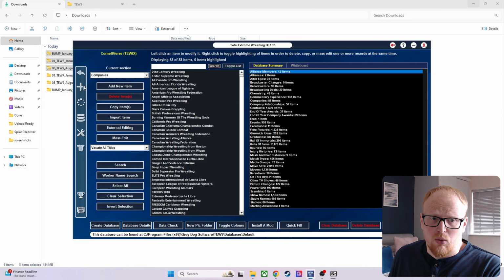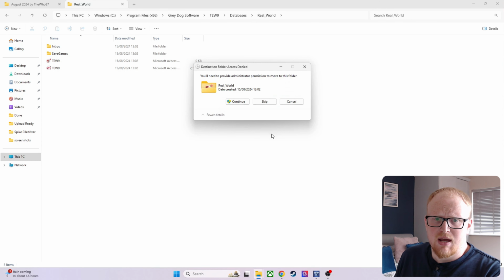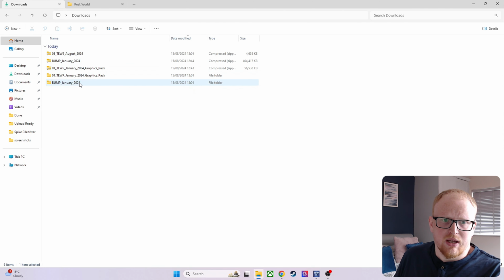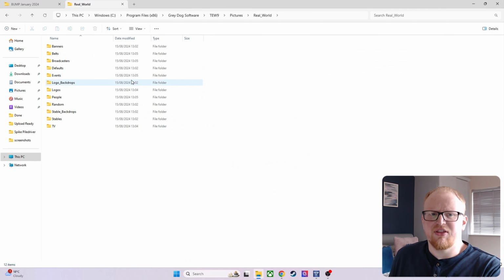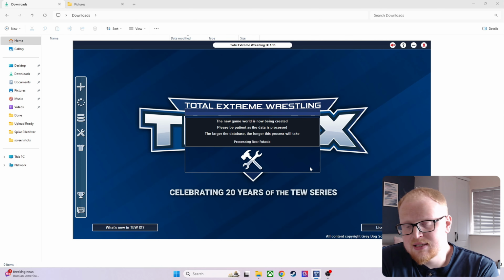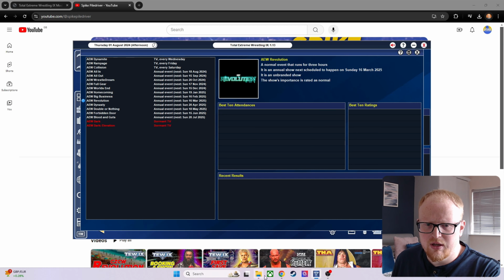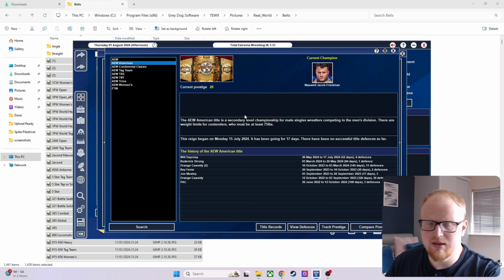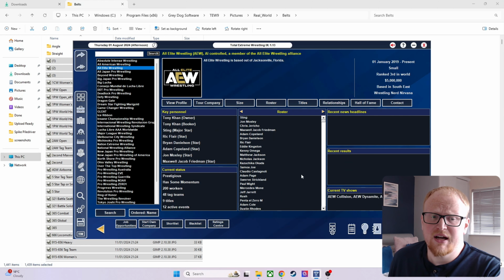How to INSTALL MODS on Total Extreme Wrestling IX